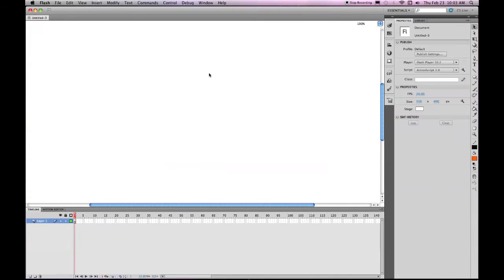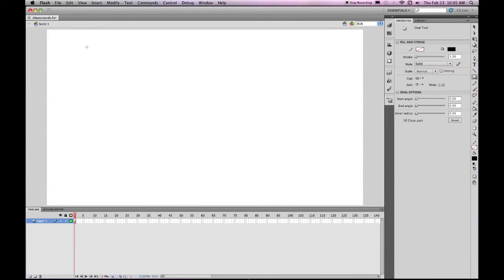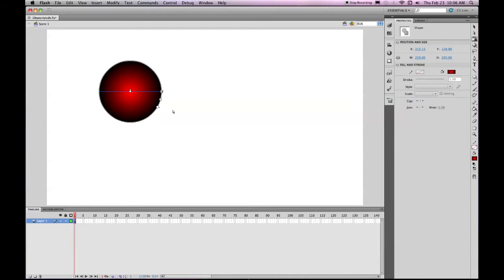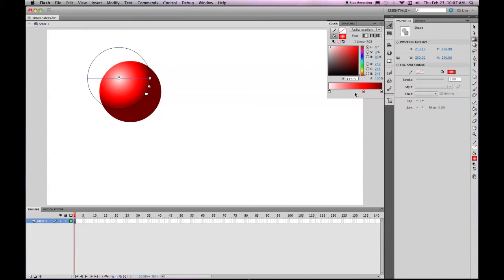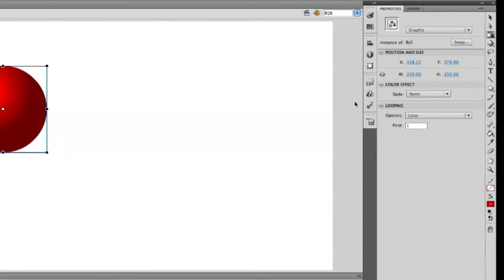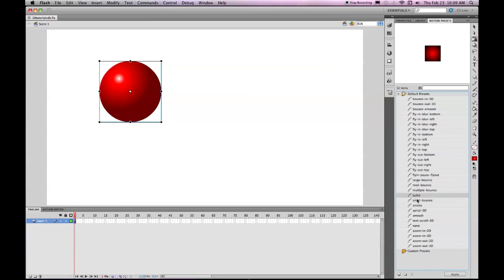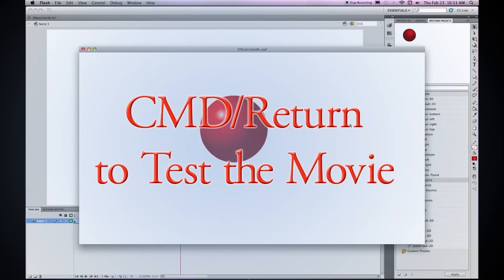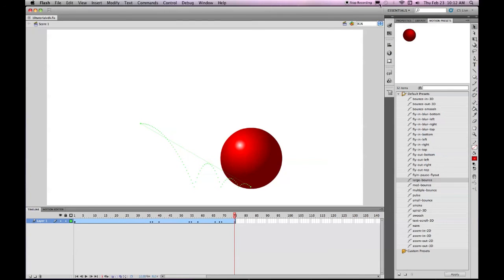10MotionPresets.mp4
A tutorial demonstrating the Motion Presets panel, and how to Apply the Presets to a Symbol.